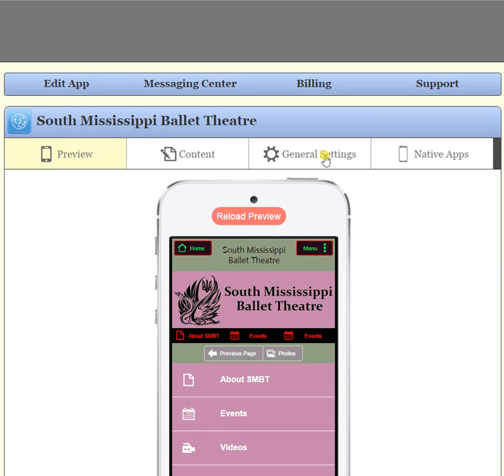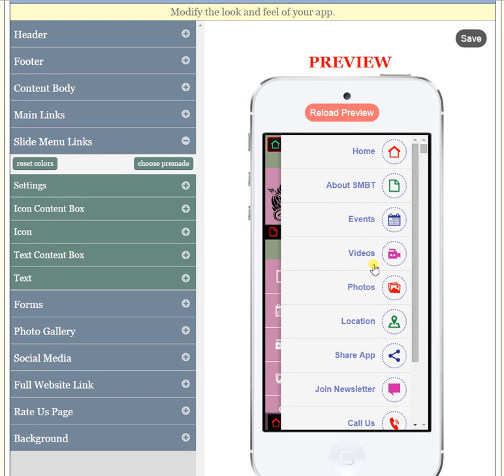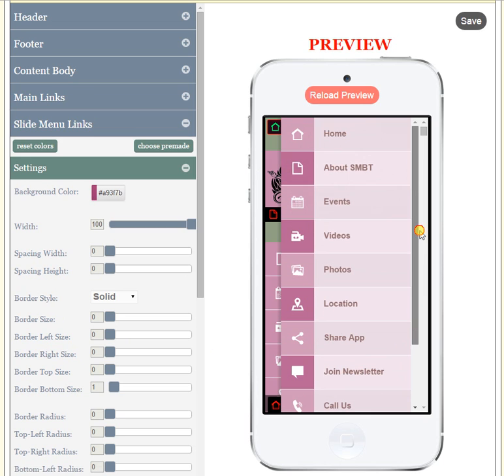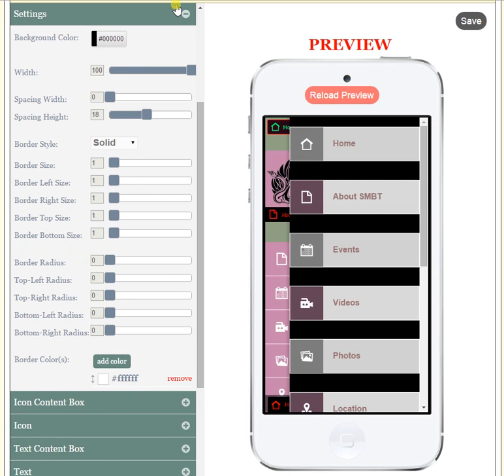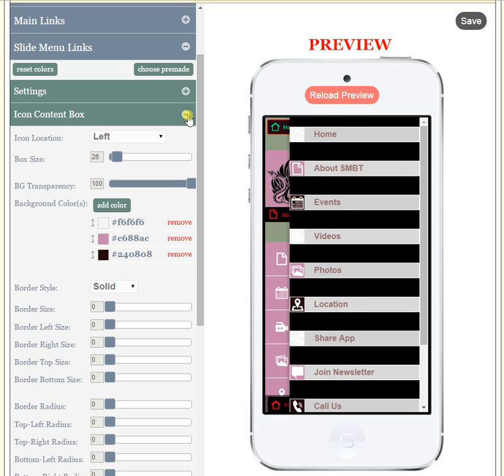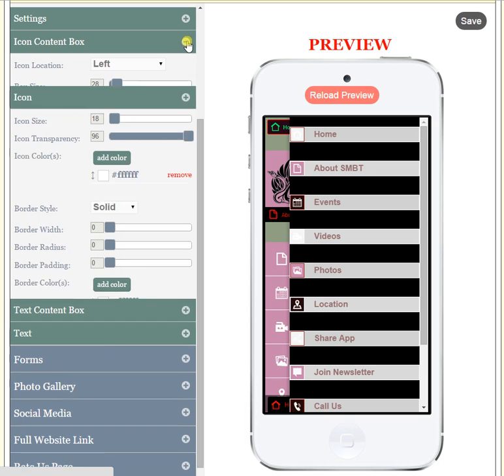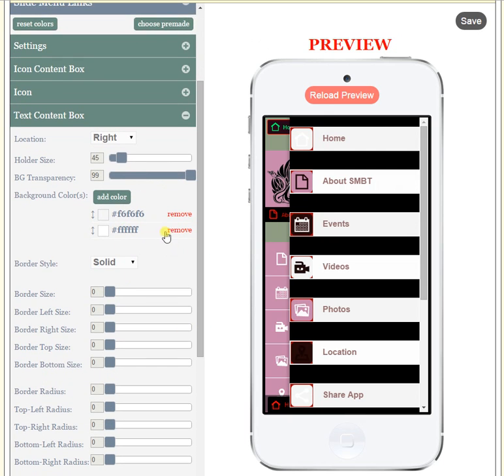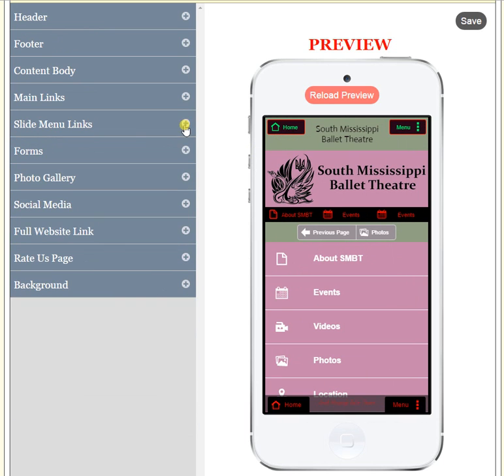"General Settings" / "Styles and Colors" / Slide Menu Links tutorial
How to color and style the slide menu links of your app.